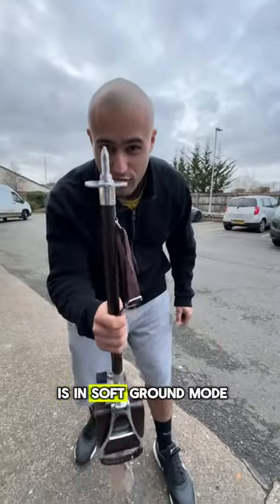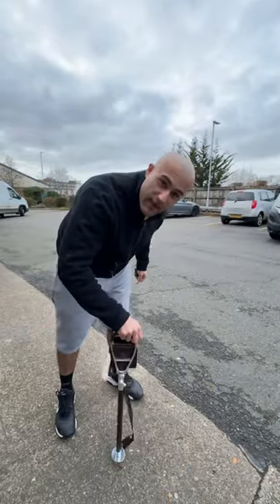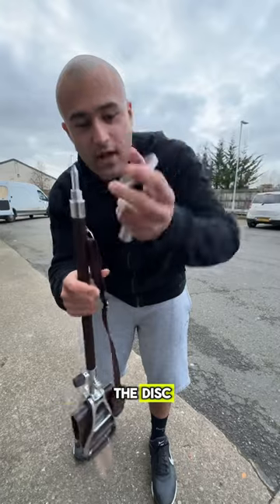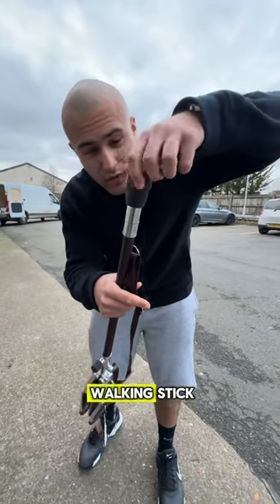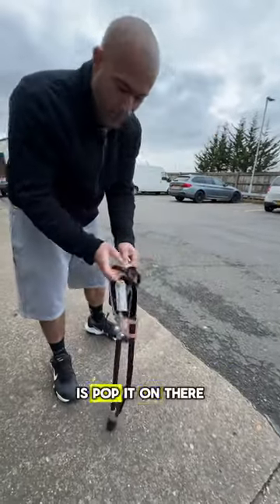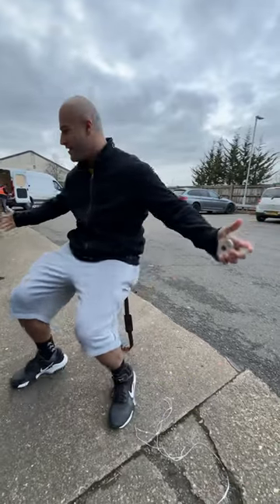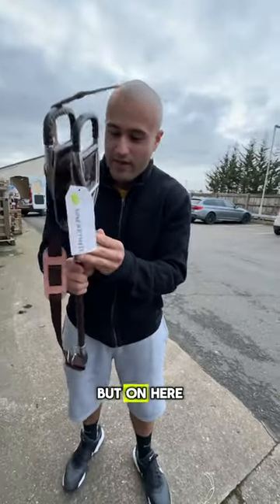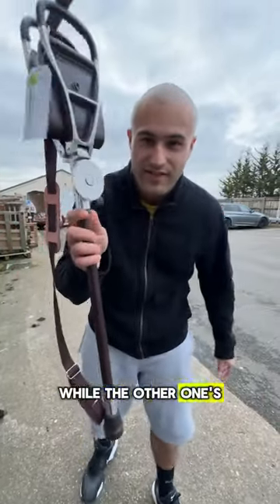Available now at 😁